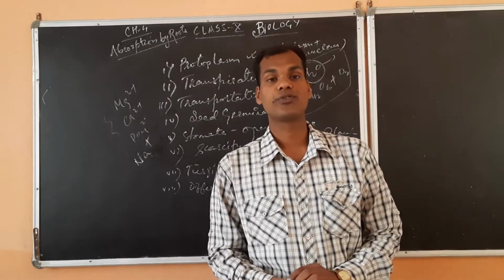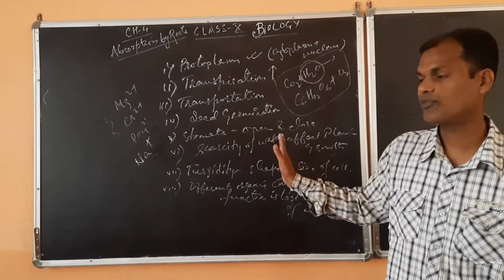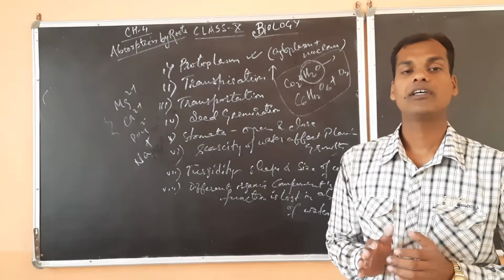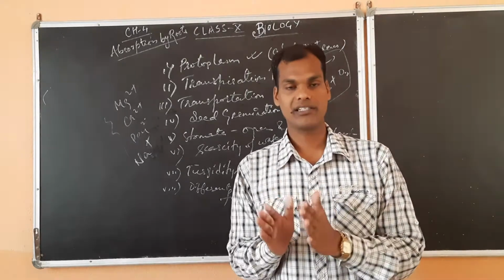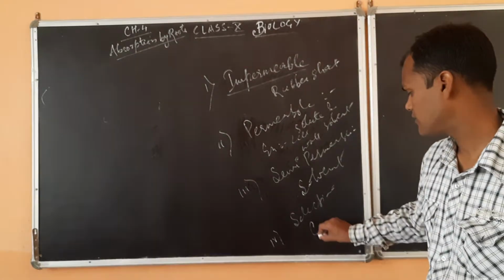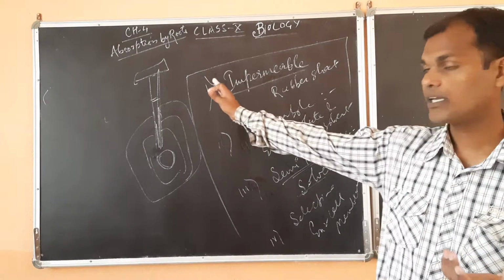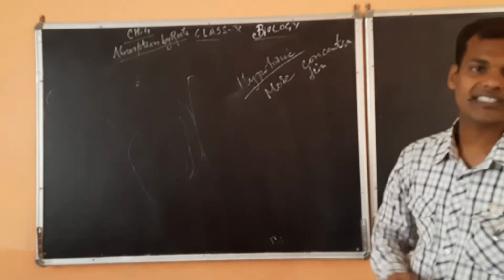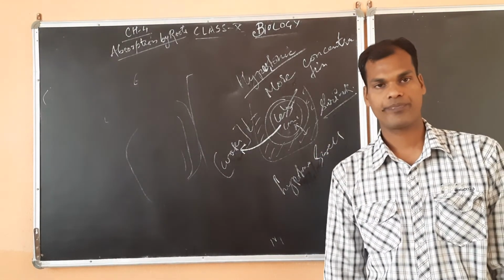Class X Absorption by Roots part1